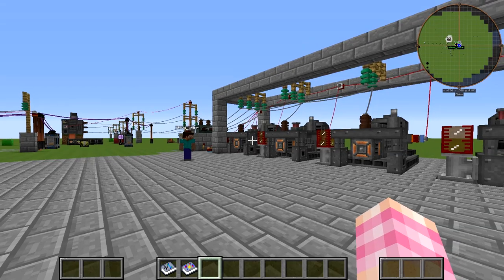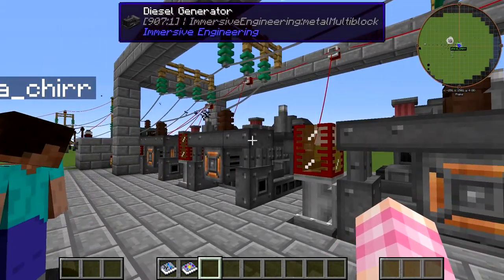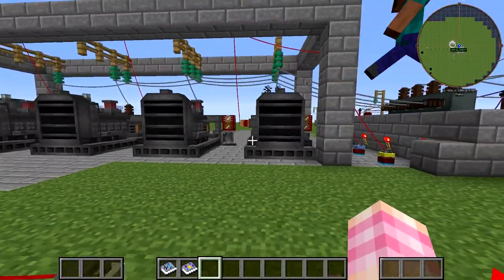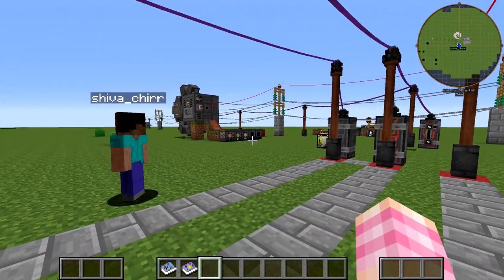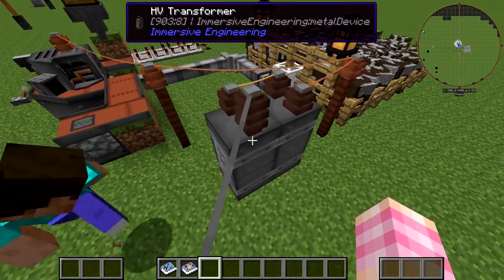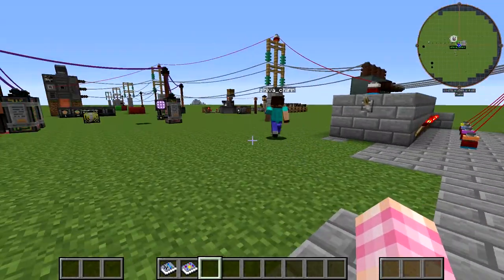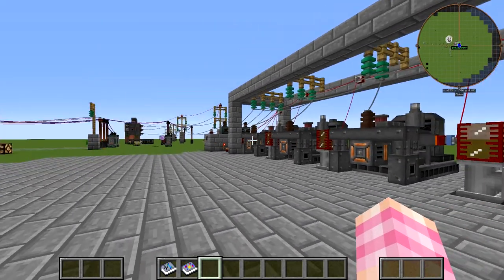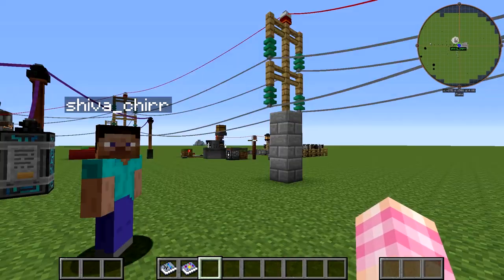Immersive Engineering Tutorial #24 - Immersive Integration Preview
Shiva shows us some ways to use Immersive Integration

In this episode Shiva shows off some of the stuff he's made that combines Immersive Engineering with other mods using Immersive Integration. Also please watch the end of the video for some important information regarding what's going on with me right now.